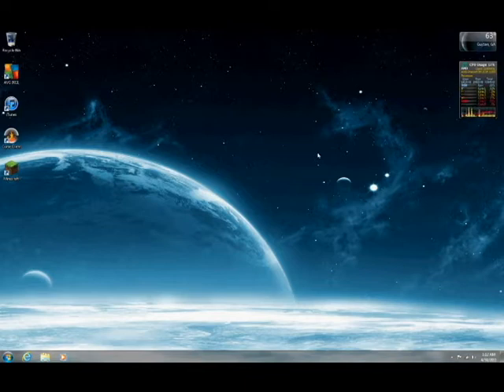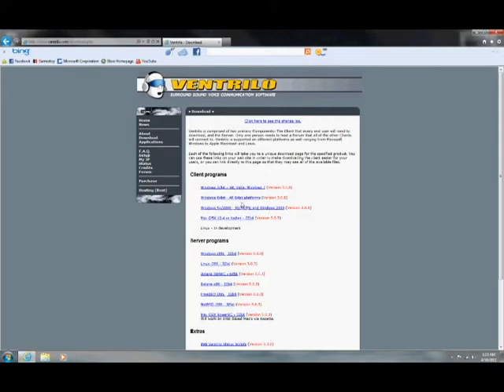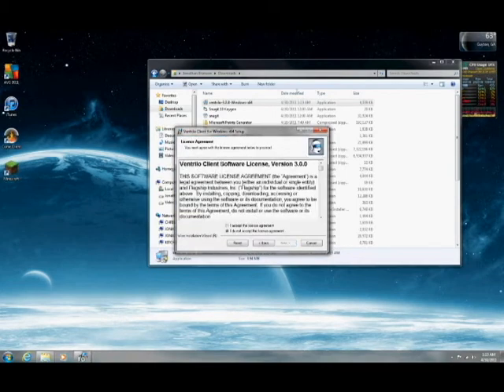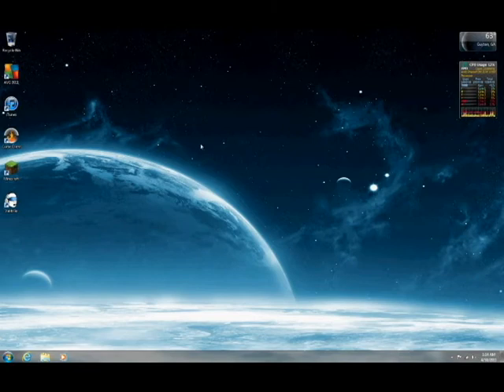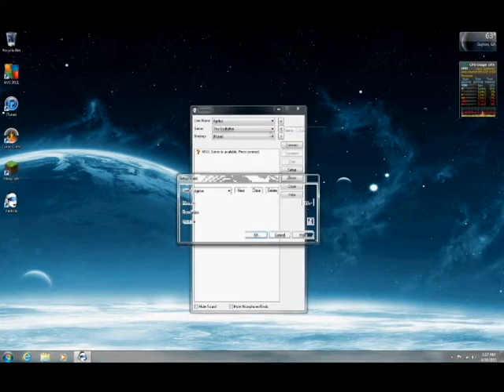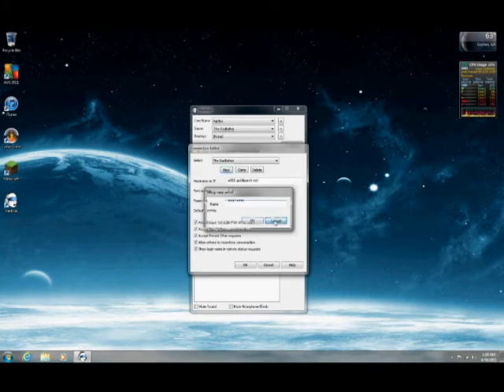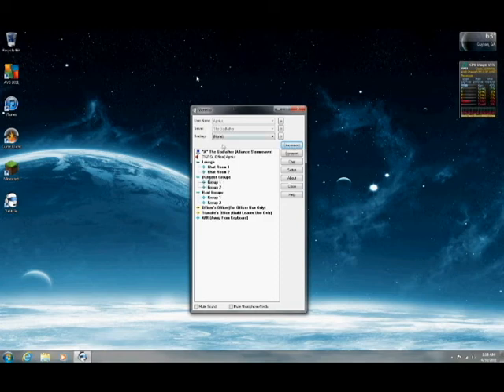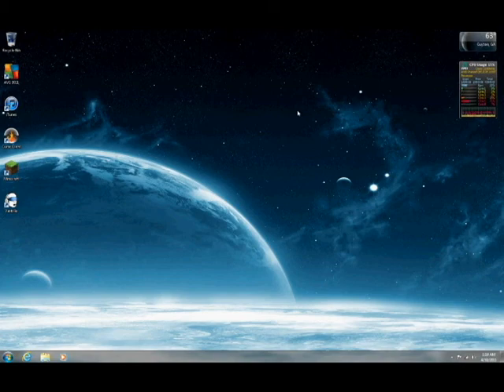Ventrilo: How to download and setup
This video shows you how to download ventrilo and set it up for use.

*Sorry for the low quality screen capture, there was nothing i could do to fix it.